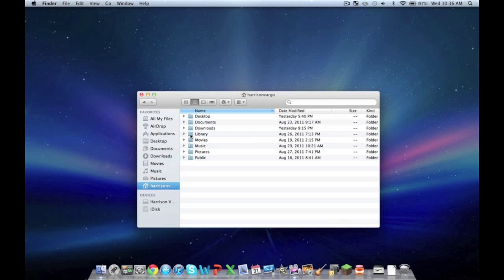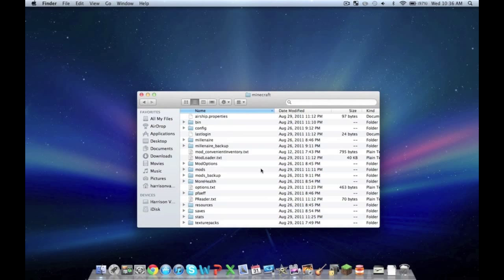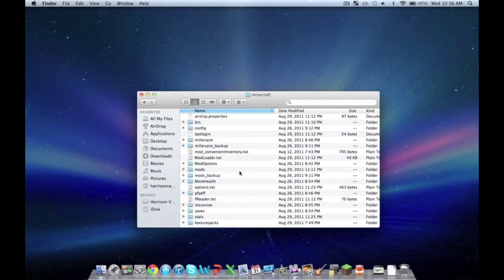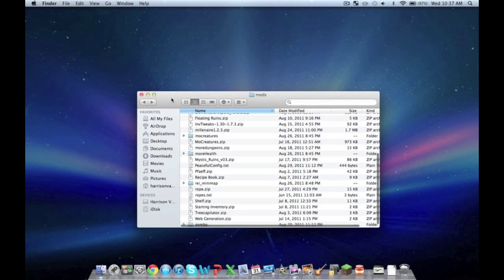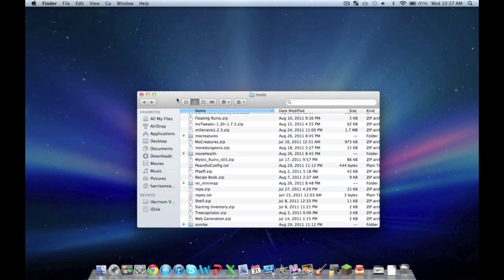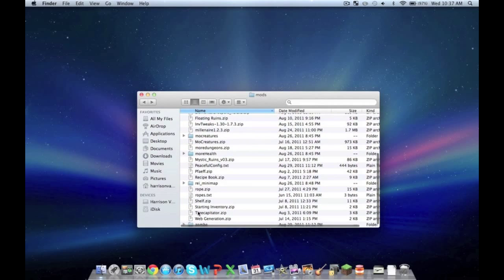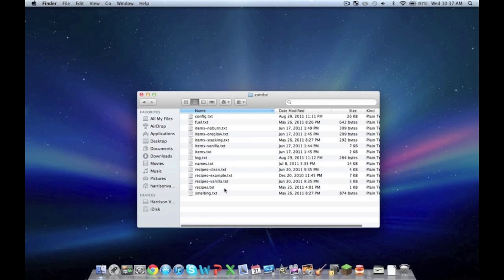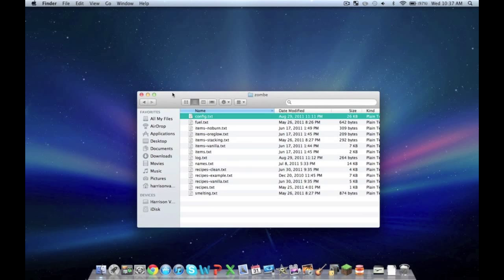How To Install Multiple Minecraft Mods on a Mac HD